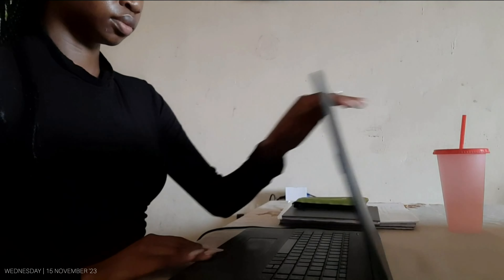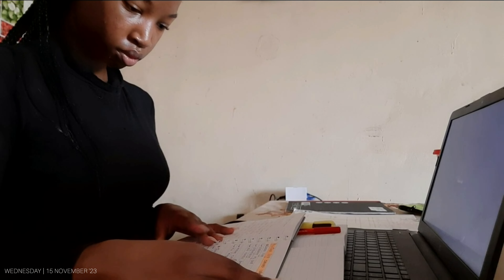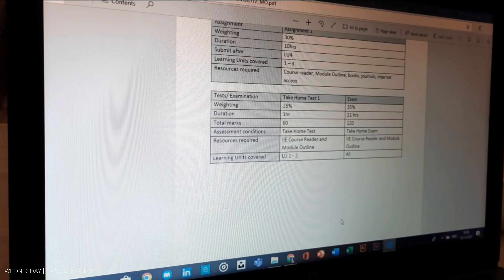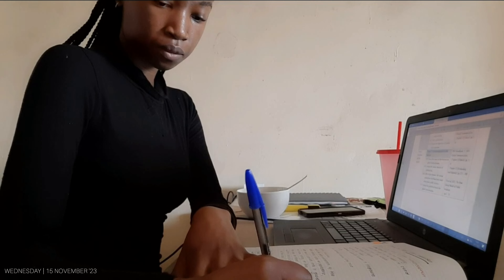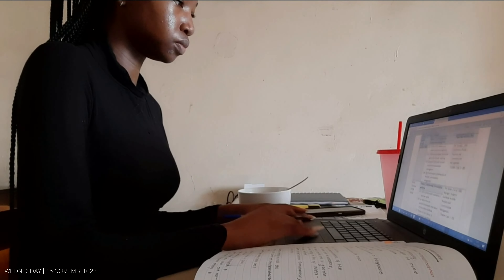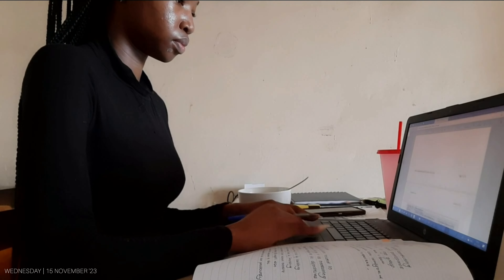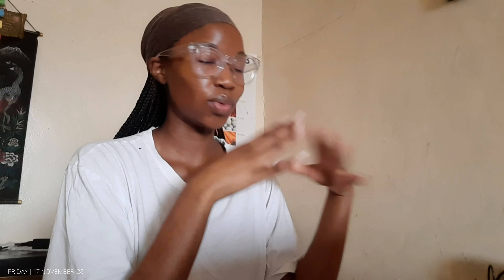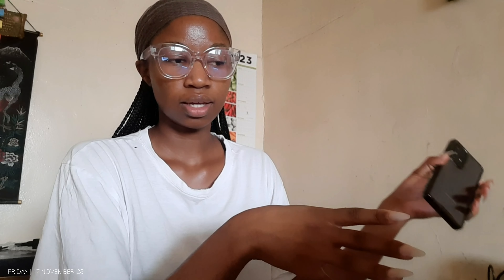VLOG | HOME DIARIES + EXAM SEASON + PREPPING FOR EXAMS + STUDY WITH ME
Hey loves. Hope you are well and enjoyed the vlog. I know it's short...I'm really sorry. I'll make it up in the next vlog.

xoxo.